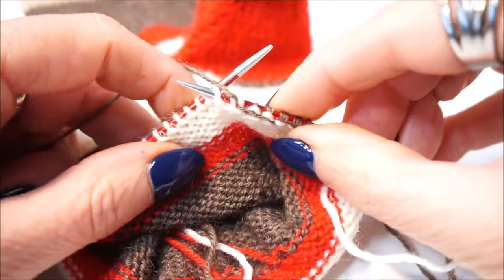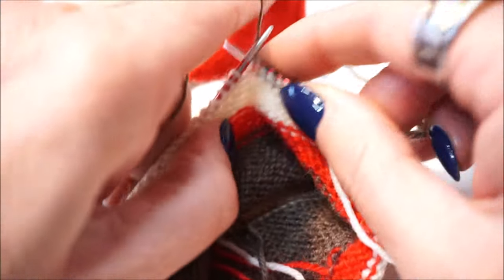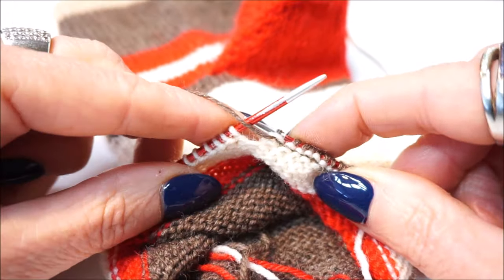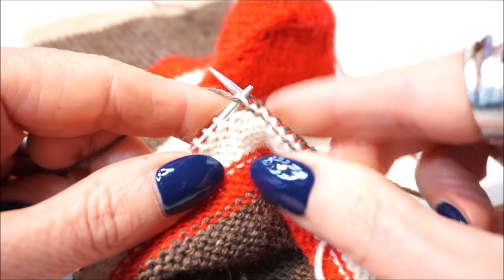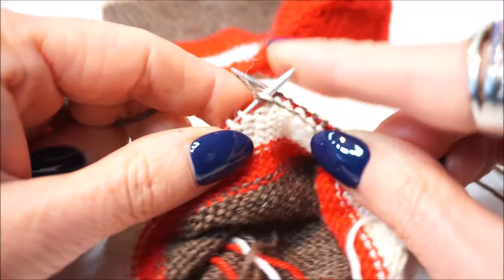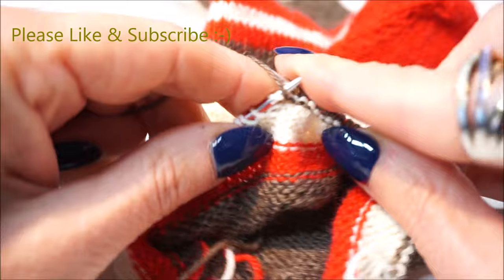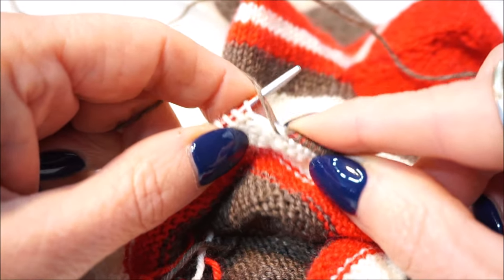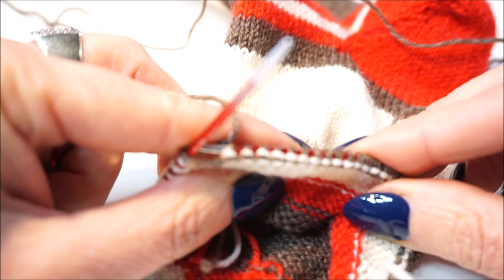iedereenkanhaken Averechts breien handmade continentaal knit beginners continental diy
Welkom bij dit kanaal van  @iedereenkanhaken

En nu, gaan we links continentaal breien. Je krijgt door deze manier van breien, veel minder klachten. Je breid met kleine rondbreinaaldjes, of grotere, dan maakt niets uit. Ik was op dit moment sokken aan het breien, en ik wilde graag jullie laten zien, hoe ik averechts brei.

Het is even oefenen, en ik blijf nu continentaal breien, want het scheelt echt veel tijd en wordt echt handiger, als je het geleerd heb. Blijf dus goed kijken, en oefenen. Je hebt het echt zo onder de knie!

En...je kunt de video ook opslaan in je playlist op YouTube 😘

Wil je iets vragen? Laat dan een berichtje onder deze video voor mij achter, alvast hartelijk dank!

actionsweater deel 1 en 2